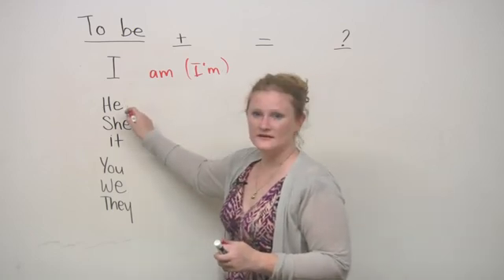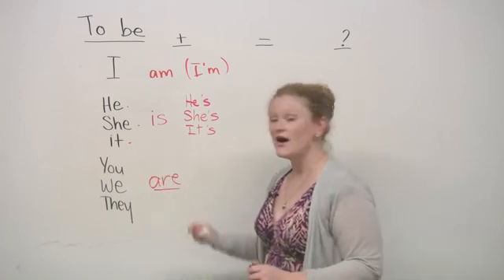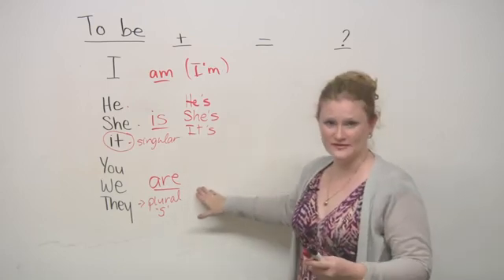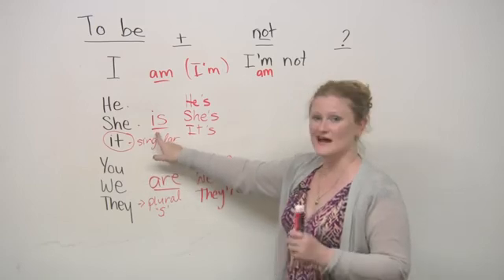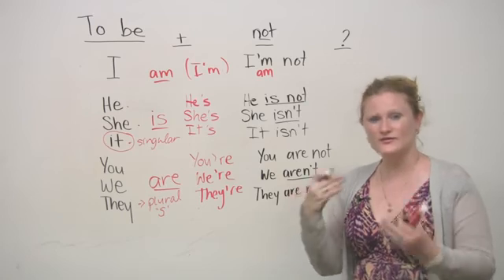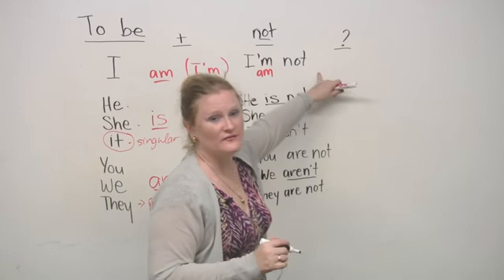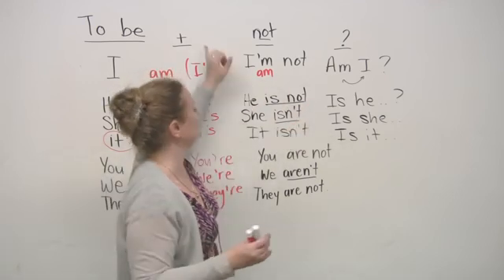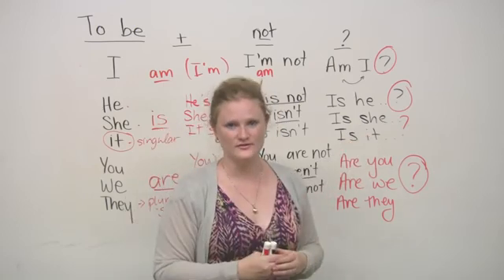Basic English Grammar TO BE verb YouTube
Learn English To Be